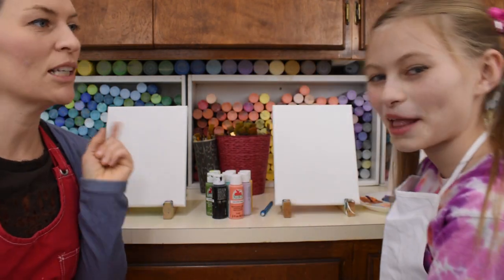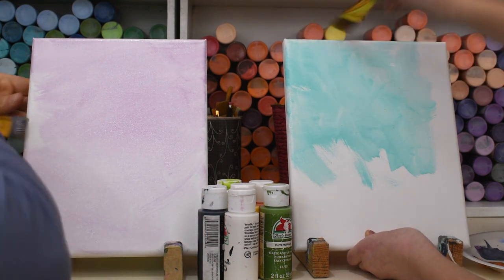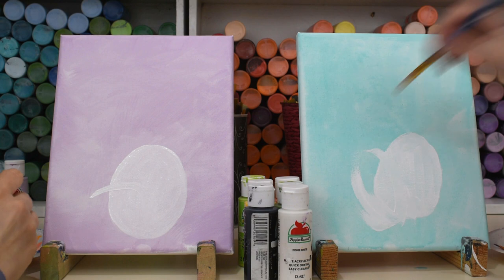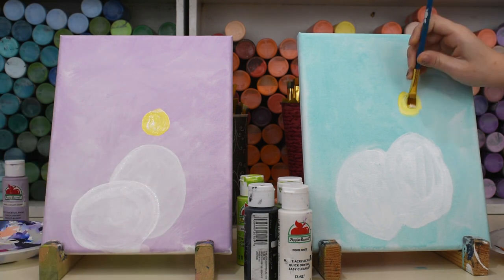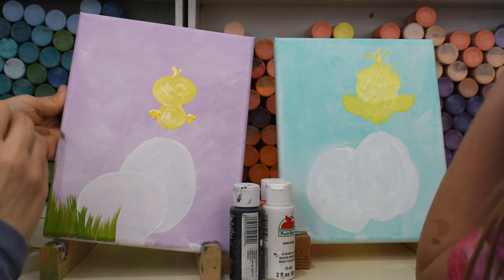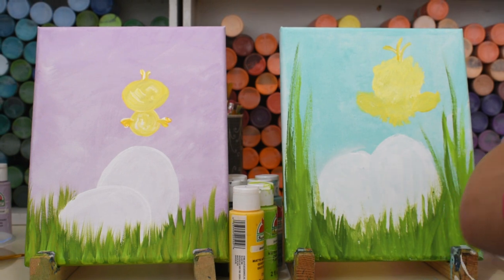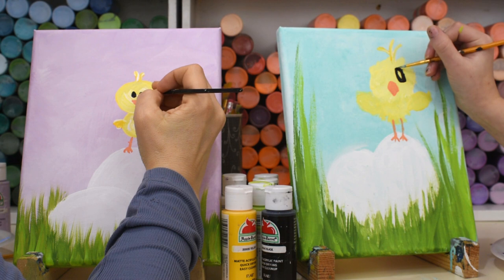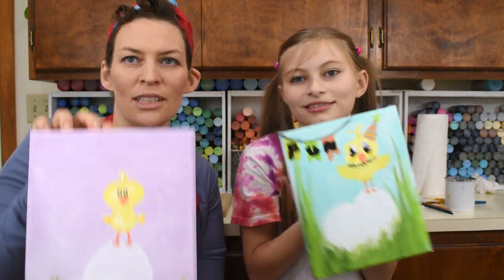Easy Paint Tutorial for Kids. Learn to Paint Easter Chicks.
Join me and Oakley today to learn how to paint some Easter Chicks. Fun painting activity to do with your kids.